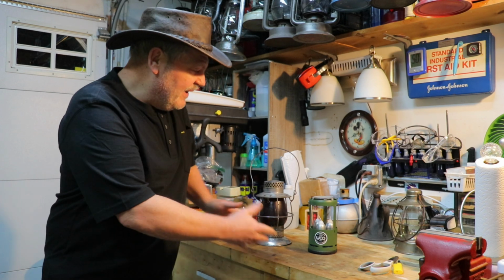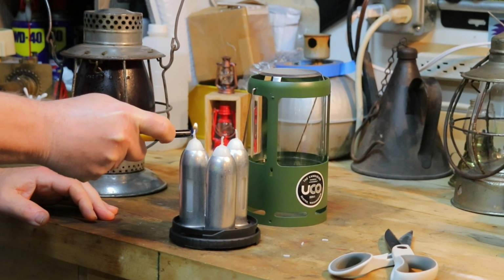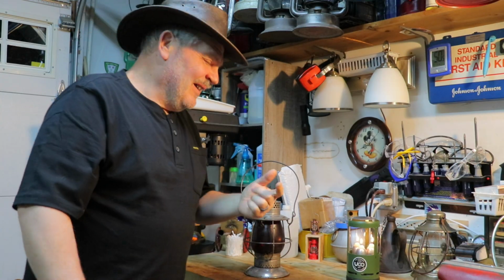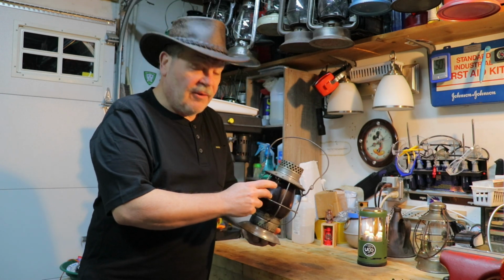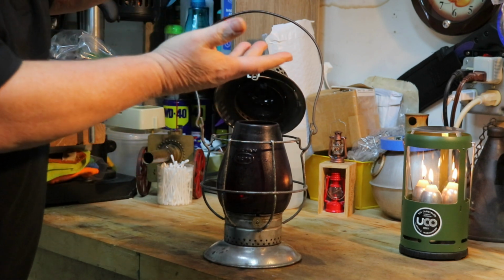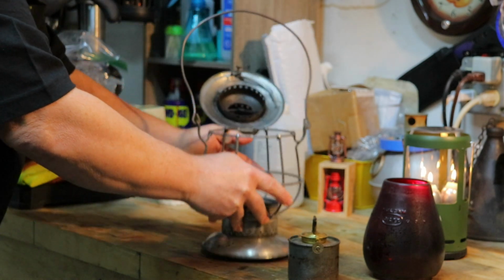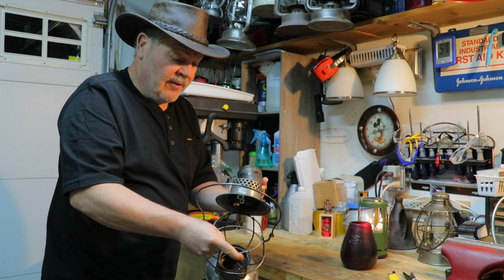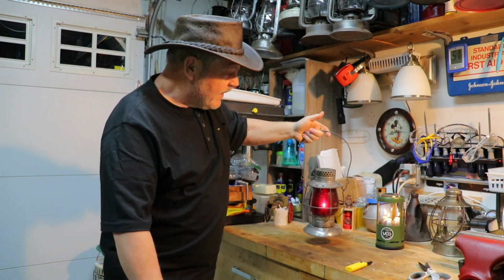Dietz No. 39 Vulcan And UCO Candlelier